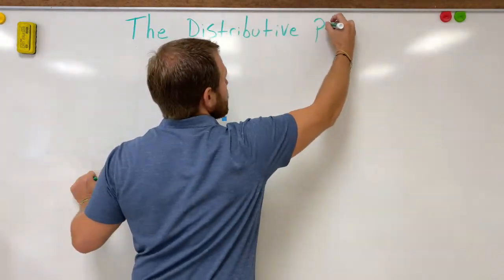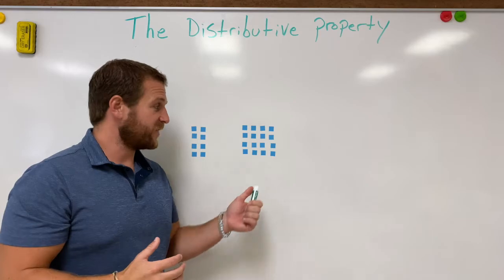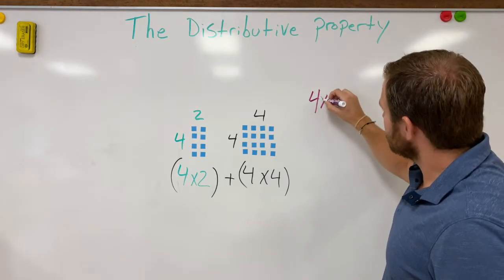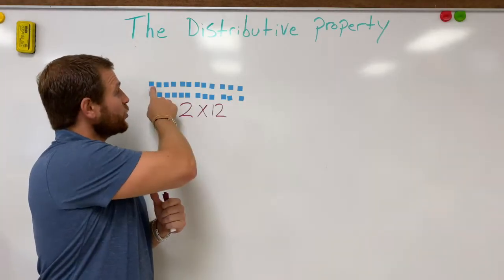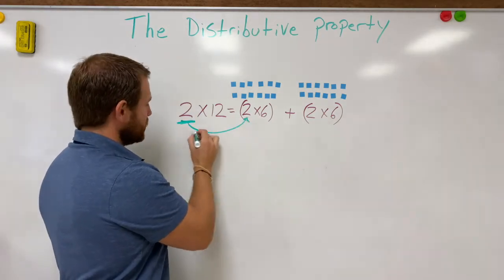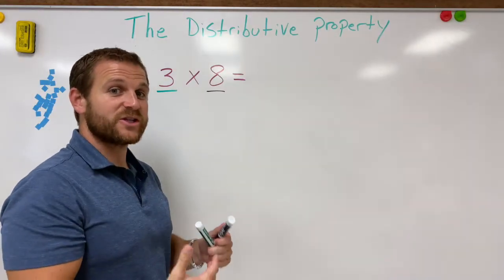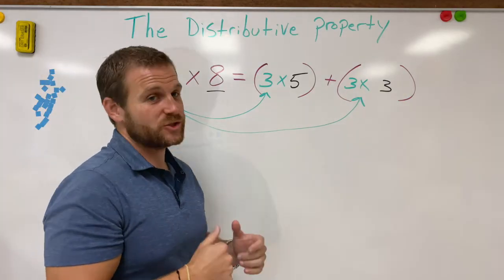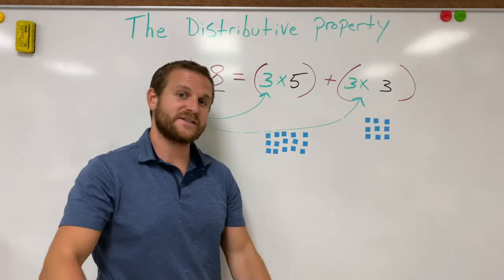Distributive Property Of Multiplication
Explaining the Distributive Property of Multiplication using arrays and unit cubes